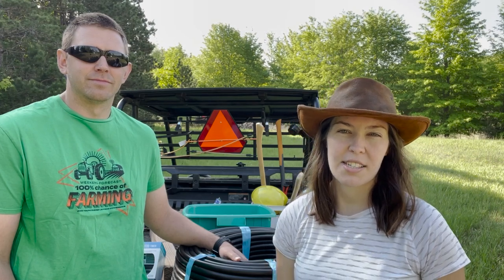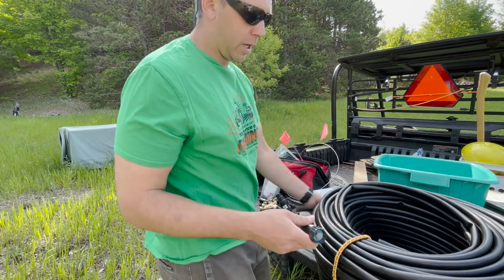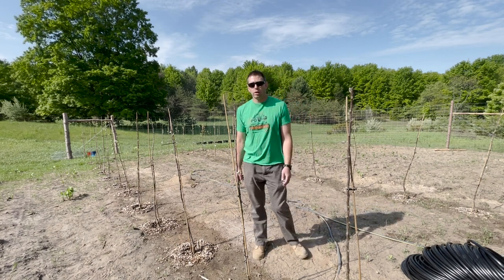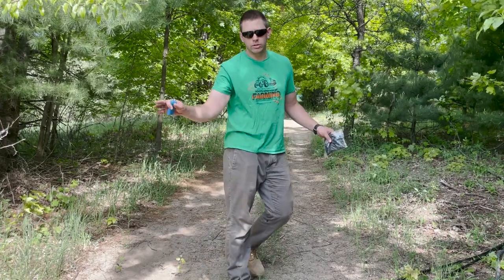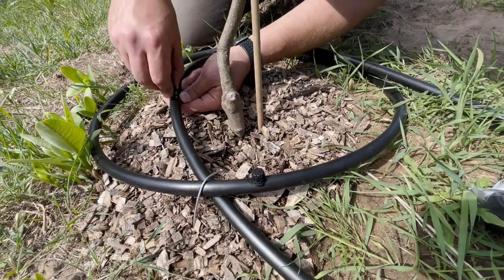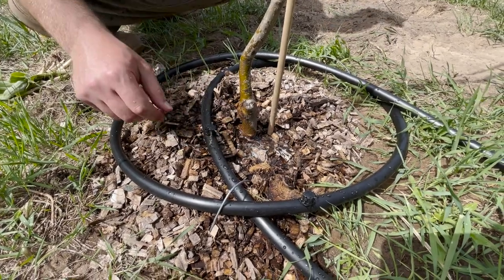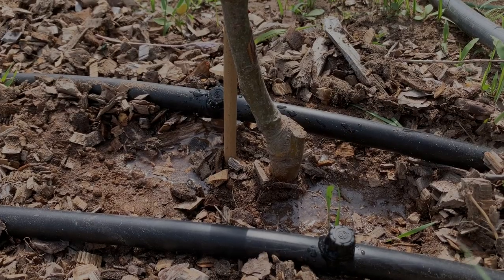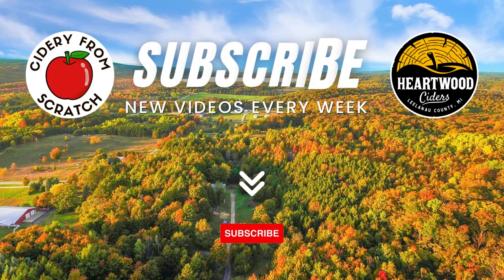Drip Irrigation System for our Apple Orchard DIY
Today we are DIY installing the drip / emitter irrigation system for our heirloom apple orchard. We are going to set up 250ft of tubing in a closed loop system. This will water our 30 apple trees twice a day on a Timer. We love interacting with the community and getting to know our audience. Cidery from Scratch! Cider from Scratch! Orchard from Scratch! Always Follow Your Dreams!
0:00 Intro
0:14 Tools Needed
2:38 Hooking up the line
4:19 Installing Drip Line
8:15 Installing Drip Emitters
10:20 Installing In-Line Filter
12:22 Adjusting Drip Emitters
15:23 Bury Drip Line
We purchased all of our supplies for this project from Home Depot Online.
SUPPLIES USED:
250ft of poly drip irrigation tubing
Plumbers Tape
25psi Filter / Pressure Regulator
Hole Punch
Digital Watering Timer
Female Hose Thread
Adjustable Dripper / Emitter Barb
4-way Brass Garden Hose Splitter
10 ft pvc pipe
45 deg pvc connector
Thanks to a partnership with eBay, we are happy to offer a variety of swag options including stickers, hats, and shirts!
WHO WE ARE:
Hello! We’re David & Rachel, a couple who has decided to grab life by the horns and start something amazing. Join us on our journey as we follow our dreams and start our own Cidery, Heartwood Ciders (Leelanau County, Traverse City, MI)!